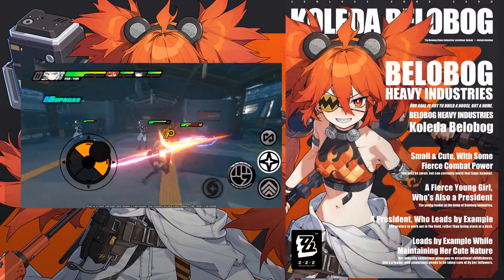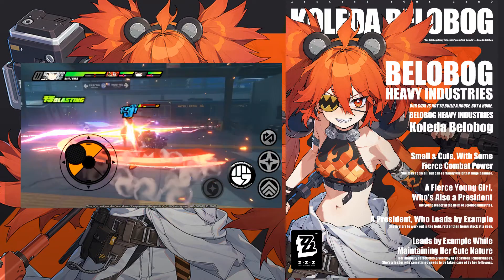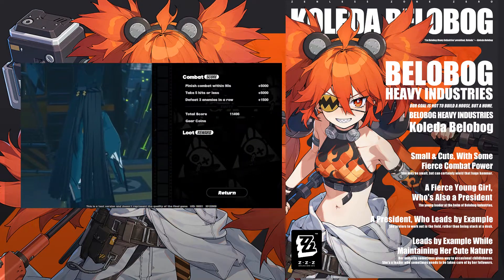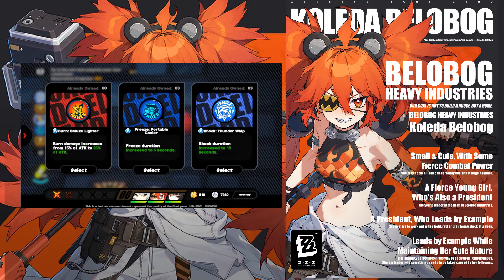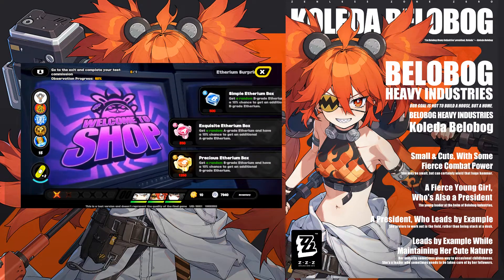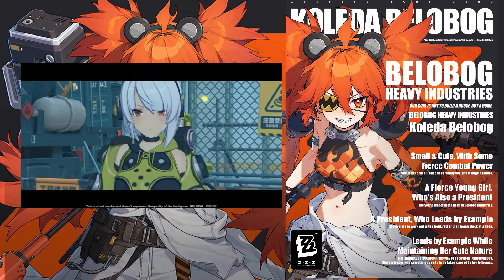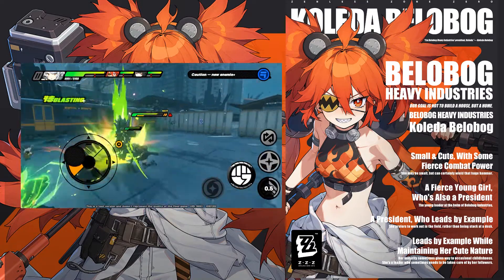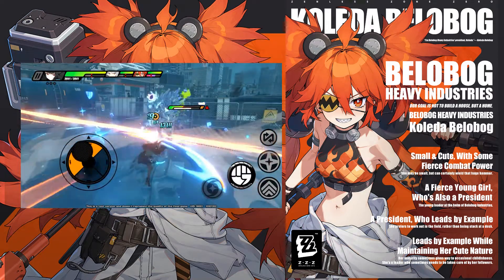Zenless Zone Zero Koleda Character Introduction